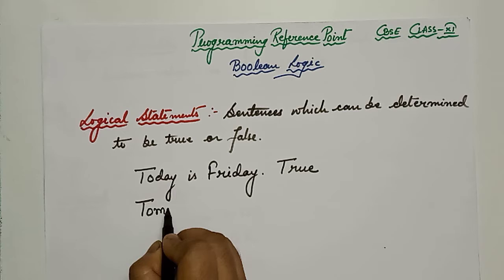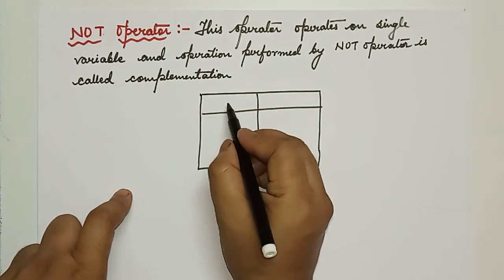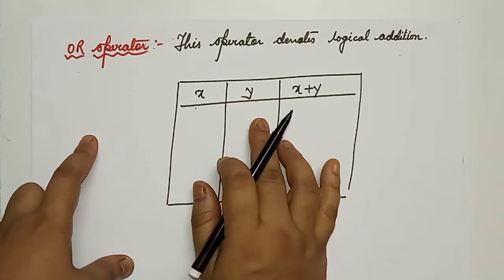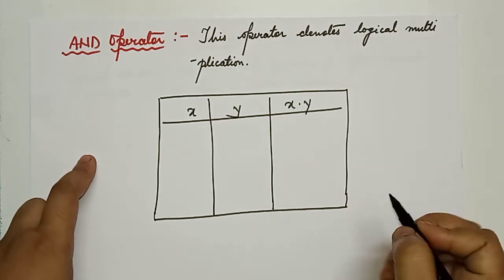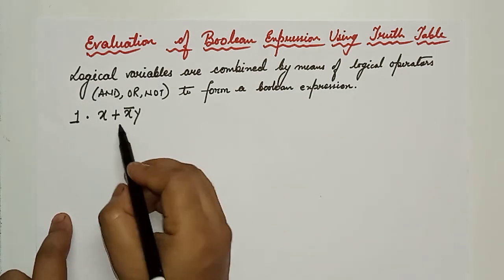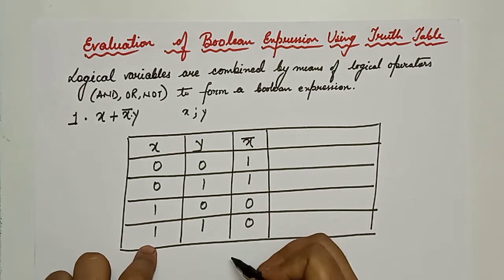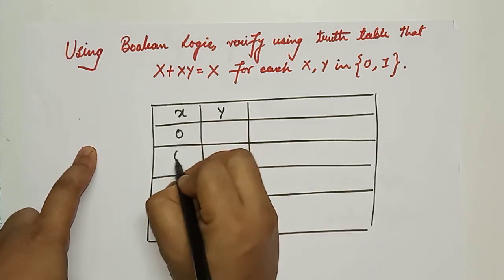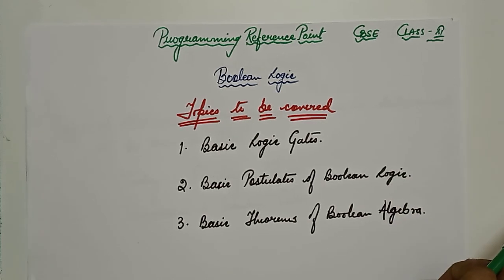Class 11 Boolean Logic||Boolean Algebra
This video explains Boolean Logic, CBSE CLASS XI COMPUTER SCIENCE.
Boolean Logic

1.Logical Statements
2. Logical Variables
3. Logical Operators
4. Evaluation of Boolean Expression using Truth Table
5. Verify Boolean Expression